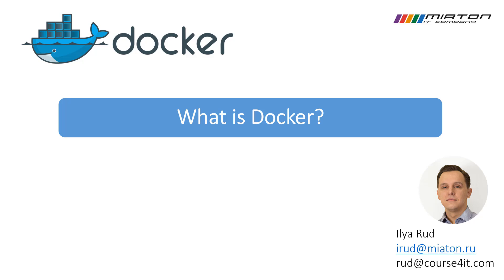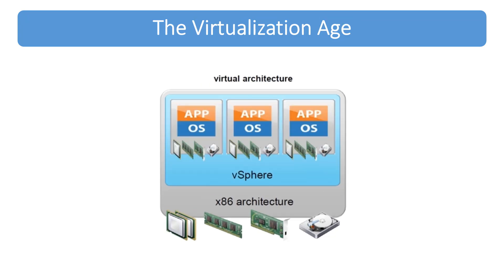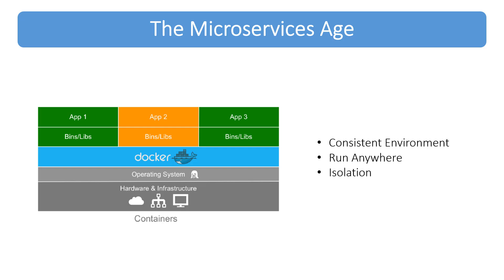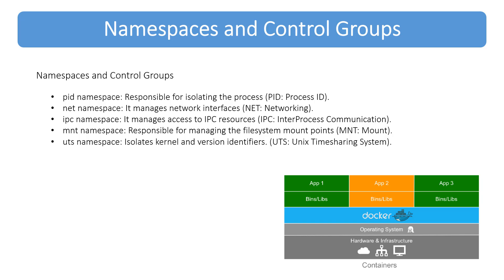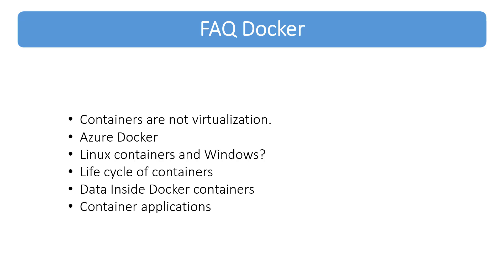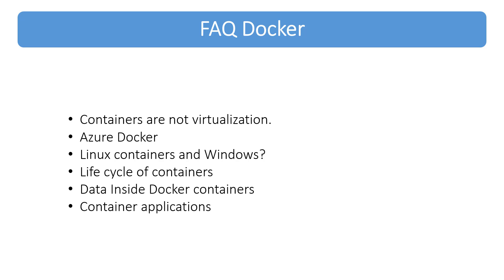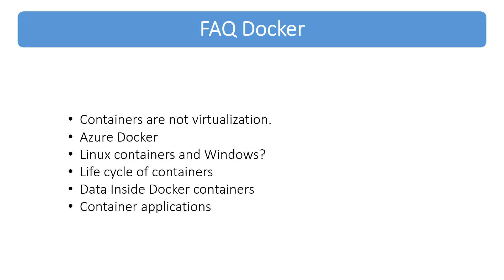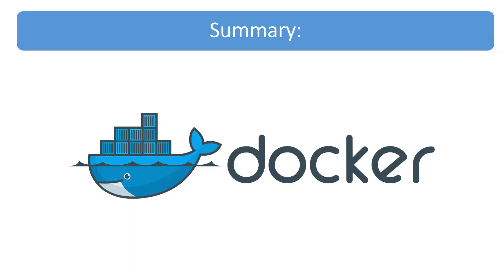What is Docker?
У видео есть русские субтитры.